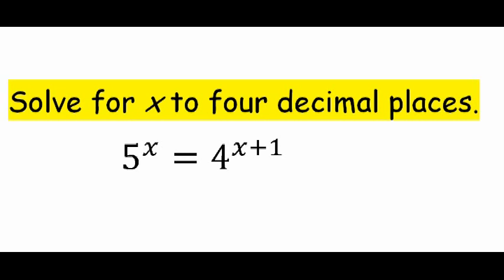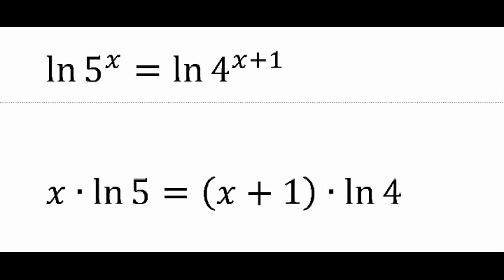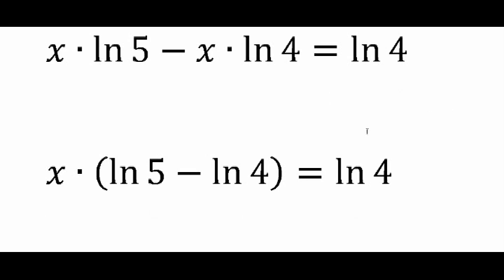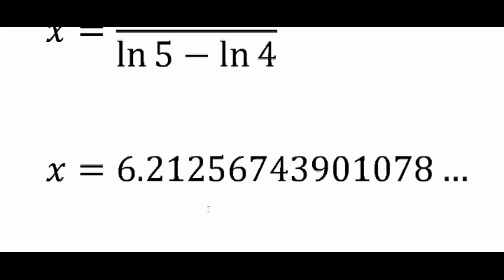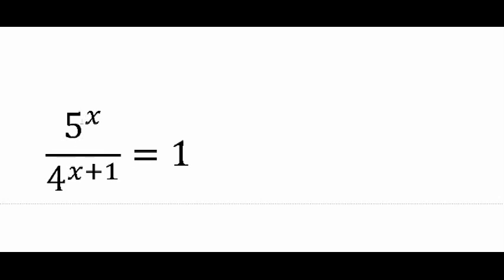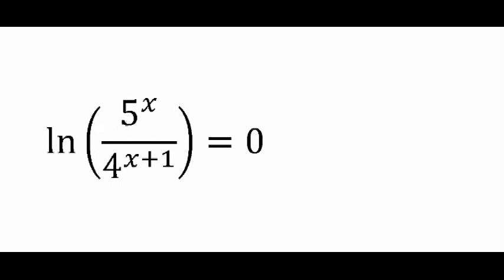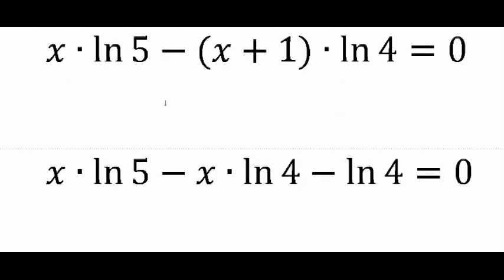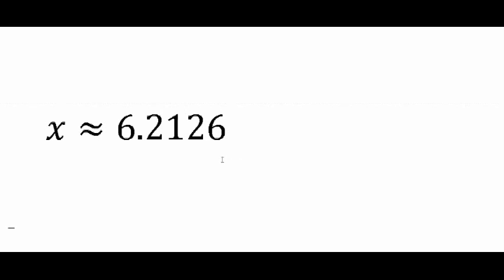Logarithm Problem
Here's a mathematics problem that can only be easily solved by using logarithms. The logarithm approach is used to clear a variable from the exponent.